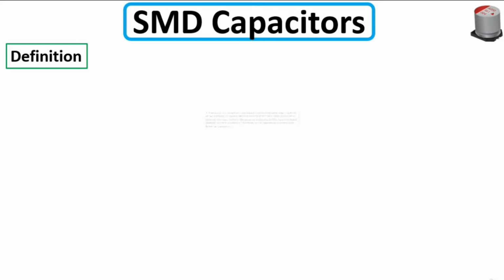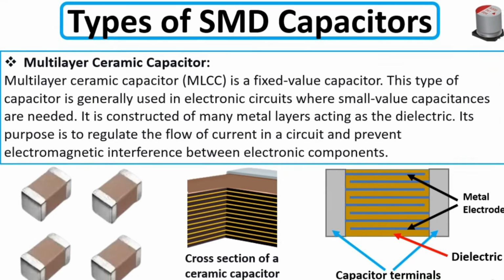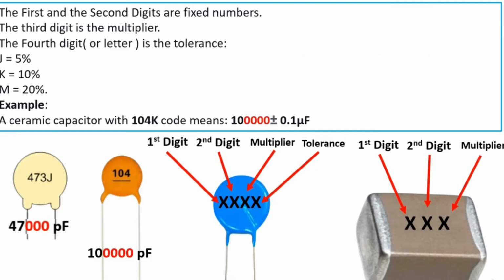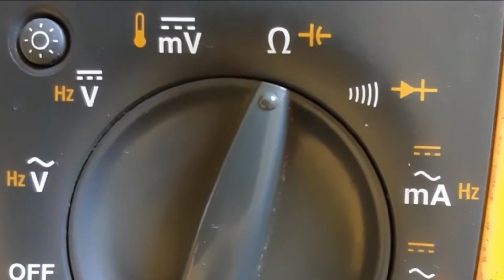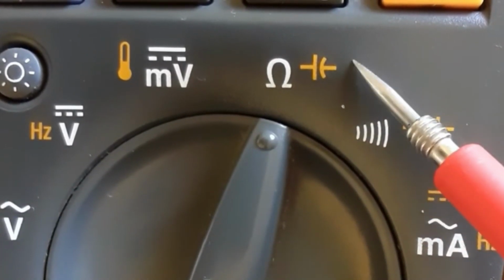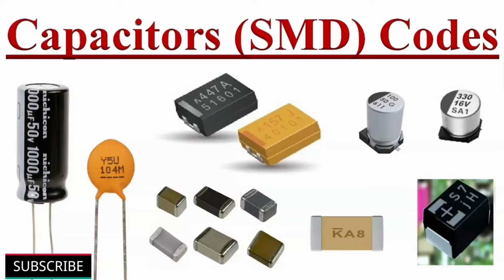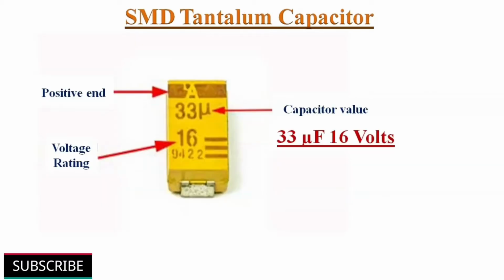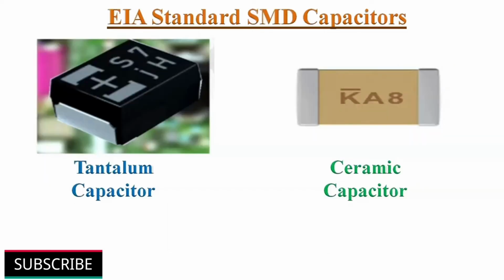IDENTIFYING THE TYPE OF CAPACITOR AND THE DAMAGED ONE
1. Identifying the Capacitor Type
Common Types of Capacitors:
Ceramic Capacitor:

Small, usually disk-shaped.
Marked with numbers denoting capacitance and voltage.
Often yellow, brown, or blue in color.
Electrolytic Capacitor:

Cylindrical, polarized (has + and - terminals).
Marked with capacitance (e.g., "100µF") and voltage rating.
Commonly black, blue, or silver with a stripe on the negative side.
Tantalum Capacitor:

Small, bead-shaped.
Marked with capacitance and voltage.
Polarized and often yellow or orange.
Film Capacitor:

Box-shaped or tubular.
Non-polarized and used for high-frequency applications.
Often marked with capacitance and voltage.
Supercapacitor:

Large, used for energy storage.
High capacitance values, such as in farads (F).
2. Inspecting for Damage
Signs of a Damaged Capacitor:
Physical Damage:

Bulging or swollen top (common in electrolytic capacitors).
Leaking fluid or electrolyte.
Burn marks or discoloration.
Cracked or broken casing.
Performance Issues:

Failure to store charge (tested with a multimeter).
Short circuit (low resistance across terminals).
3. Testing for Damage
Tools Needed:
Multimeter (with capacitance measurement if available).
ESR Meter (optional for more precise testing).
Testing Procedure:
For Polarized Capacitors:

Discharge the capacitor safely (use a resistor).
Set the multimeter to capacitance mode.
Connect the probes to the appropriate terminals (+ and -).
Compare the reading with the labeled capacitance.
For Non-Polarized Capacitors:

Perform the same test as above, but polarity doesn’t matter.
Resistance Test (for all types):

Set the multimeter to resistance mode.
Connect the probes and observe:
Healthy capacitor: Resistance starts low and increases as the capacitor charges.
Damaged capacitor: Stays at zero or infinity.
4. Advanced Tips
If a capacitor is suspected to be damaged but no physical signs are visible, use an ESR (Equivalent Series Resistance) meter to check for excessive resistance.
Replace capacitors that fail tests or exhibit visual damage to avoid potential circuit issues.
If you are not a member of our tub channel,
የትኛዉን ሞያ መማር ይፈልጋሉ ???
What profession do you want to learn ???

  የ CRT , LCD , LED TV ጥገና
  Repair of CRT, LCD, LED TV
  የኮምፒዉተር ዴስክቶፕና ላፕቶፕ  ጥገና
  Computer Desktop and Laptop Repair
  የሞባይል ጥገና
  Mobile repair
  መሰረታዊ ኮምፒዉተር ችሎታ
  Basic computer Skill
  የኤሌክትሪካል ቢዉልዲንግ ኢንስታሌሽን
  Electrical Building Installation

COC ባገናዘበ መልኩ ትምህርቶቹ በዚህ ቻናል ይሰጣሉ